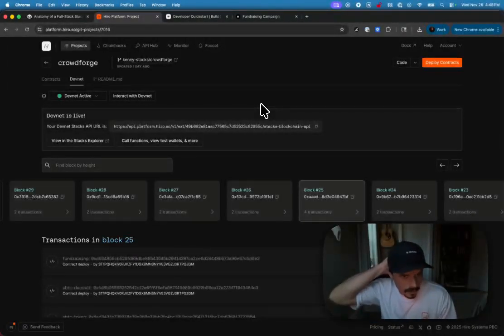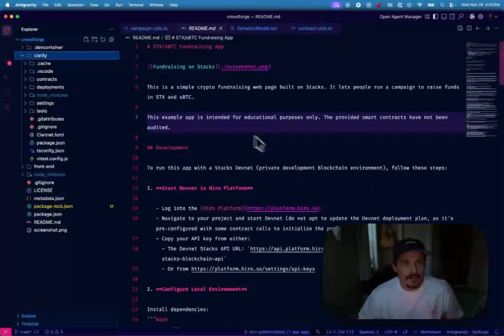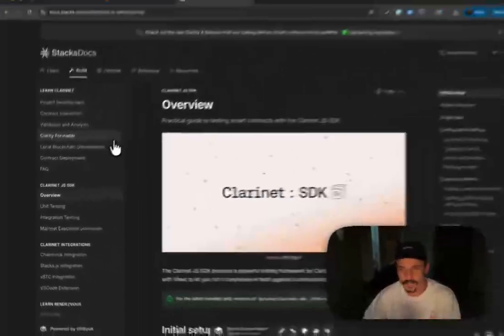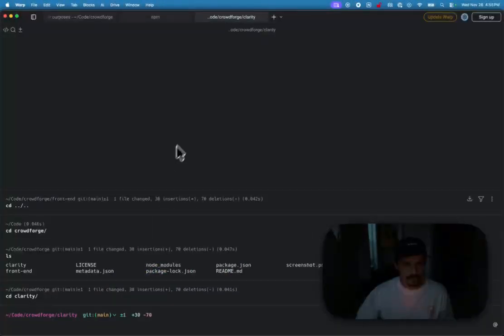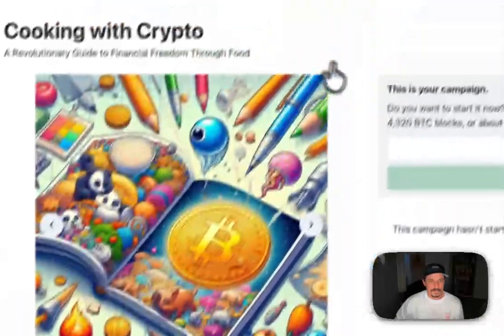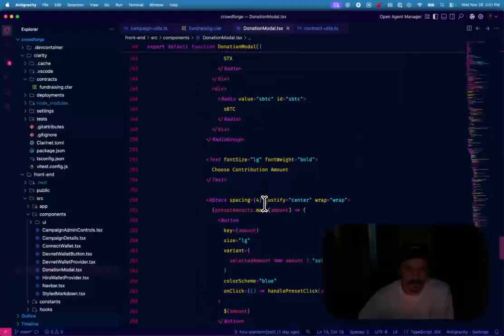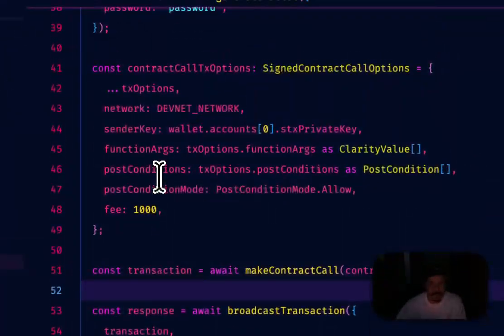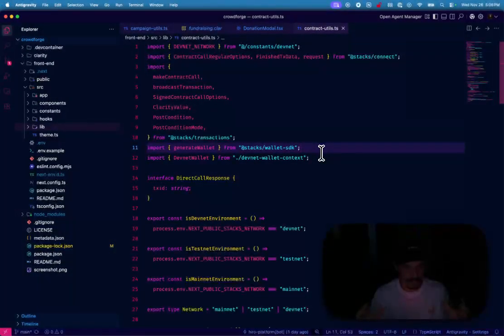Anatomy of a Stacks App: How the Pieces Fit Together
A high-level tour of how a Stacks application is put together, from local developer workflows and smart contracts to the frontend.

We walk through:

- Clarinet projects and local developer networks
- How Clarity contracts are deployed and tested
- The frontend setup (Next.js, developer wallets)
- Using Stacks.js and Stacks Connect to interact with contracts
- An overview of how all the moving parts of a Stacks application work together.

A practical overview of how all the moving parts of a Stacks app work together.